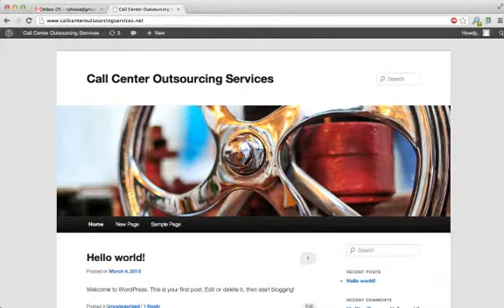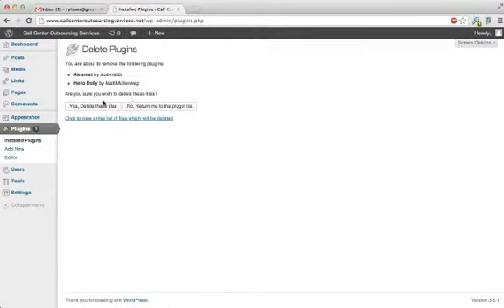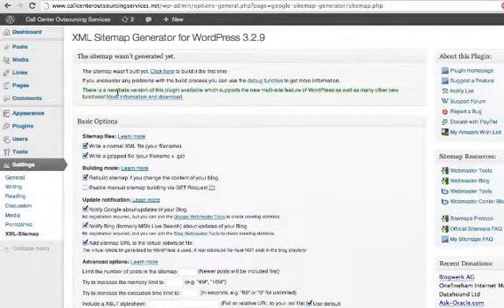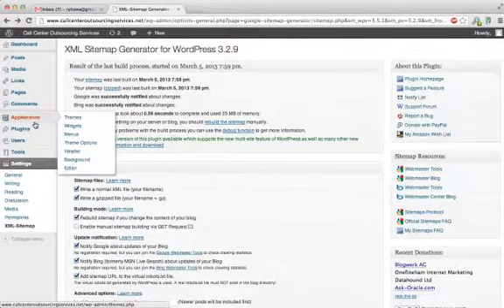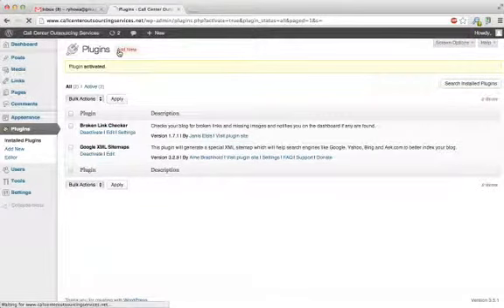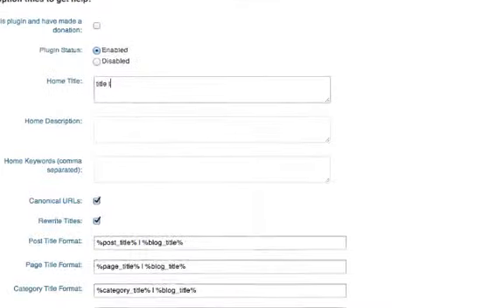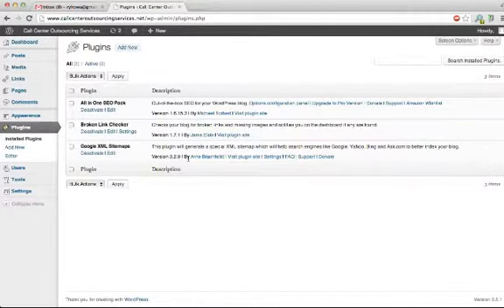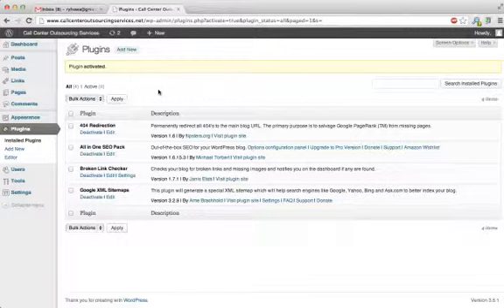Installing Essential SEO Plugins for WordPress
This tutorial walks through installation and basic setup of the best and most important plugins for WordPress when it comes to optimizing your site for search engines.